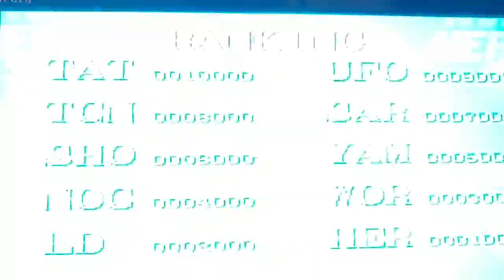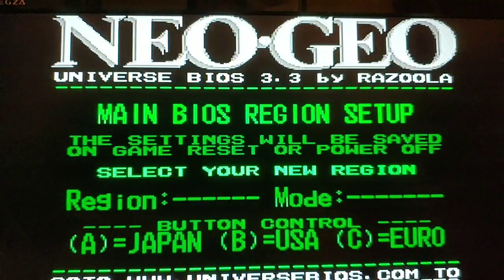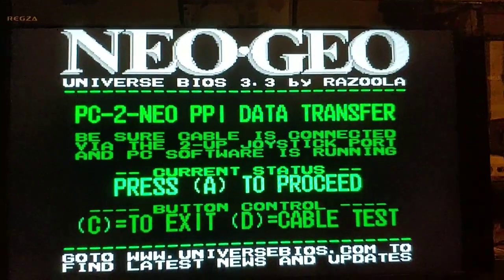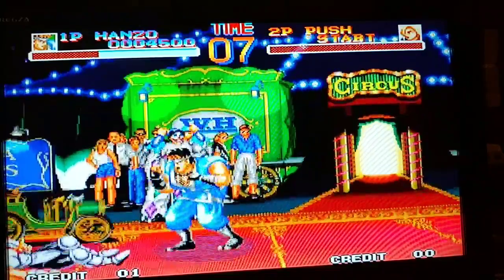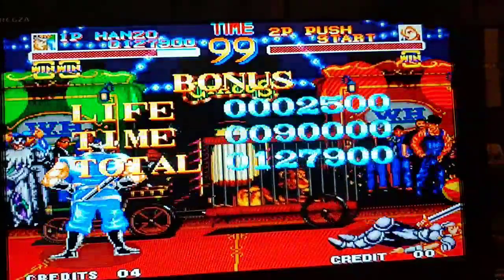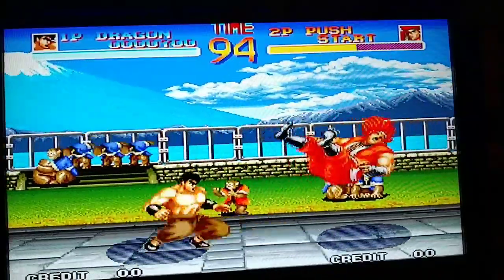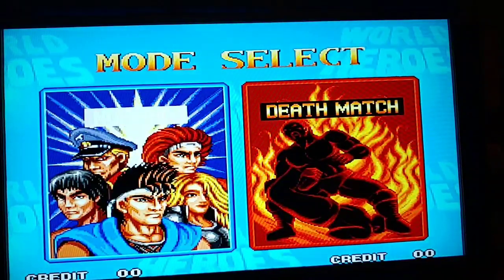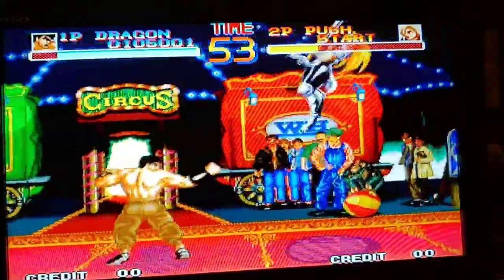Omega MVS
The Omega MVS console is a indie developed Neo Geo console that was made by Arcade Works.

This console will play Neo Geo arcade carts and has some pretty neat built in features.

This particular system was provided by Mark of Tapper's Retro Games and Toys for the purposes of this review.

If you would like to purchase this console, you can reach out to Tapper's or take a look at the eBay store:

Tapper's Omega Listing

eBay Store